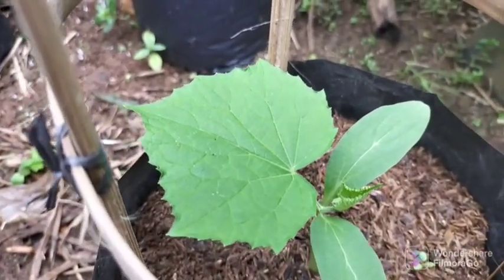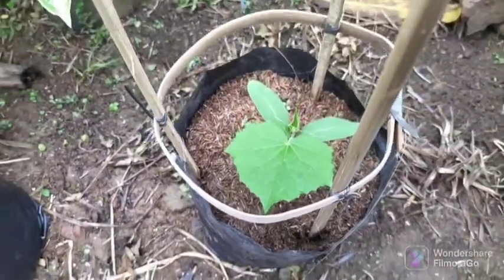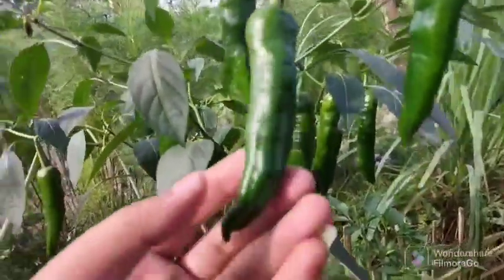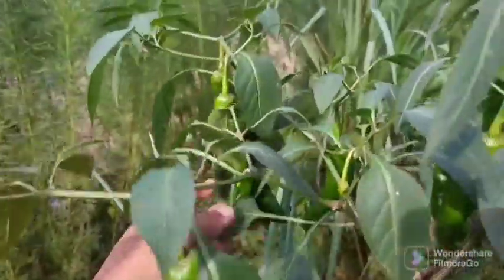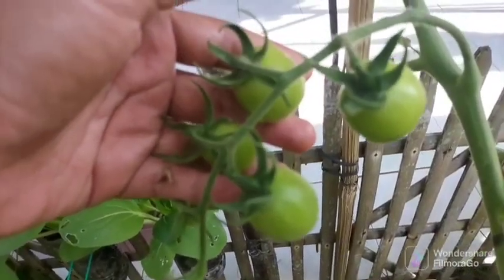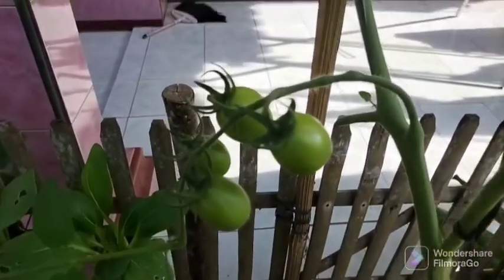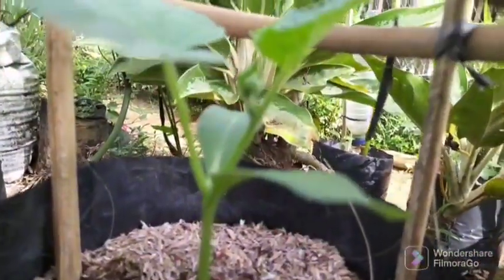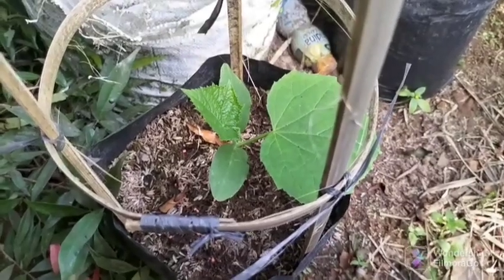BAKING SODA ‼️ is a safe and effective natural preparation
Hello friends, thank you for visiting the Alexandria Garden channel.

which are effective against several pests, illnesses, and weeds in the garden.

Humans, plants, plant products, and helpful insects like bees are not harmed by it.

  Baking soda is a completely natural compound from which natural plant protection products can be prepared.

A wholly natural substance called baking soda can be used to create natural plant protection solutions.

If you are dedicated to organic farming, you are aware of the potential benefits of utilizing baking soda on your garden.

because the baking soda stops the development of parasites and diseases that harm plants.

People frequently inquire whether baking soda, which is sodium bicarbonate, is a natural substance.

 Yes, it is a chemical compound that was added to the garden entirely organically.

found in geysers and springs.
By raising the pH of the leaves, this baking soda prevents the germination of fungus spores.

Vegetables, fruits, and flowers are protected from illnesses including white fog, powdery mildew, anthracnose, and black spots as well as pests like bed bugs, red spider mites, snails, and aphids.

  Baking soda-based ingredients are simple to make, affordable, widely accessible, and they may be used in a variety of recipes.

It's crucial to remember that any natural remedy must be utilized prophylactically.

If you use the prepared soda in a timely manner, it will be helpful.

This implies that you take care of the plant as soon as symptoms or early illness indicators show.

Unfortunately, you will need to buy chemicals if a disease or insect attack spreads.

  The simplest method is to combine 50g of baking soda (2 tablespoons) with 10 liters of water and mix it together.

Every seven days, spraying with such a solution is advised.

particularly after rainfall since moisture encourages the growth of fungus-based infections.

You can make this dish in smaller batches and to your specifications by modifying the ingredients.

Additionally, you can add a drop of vegetable oil, such as olive oil, to two liters of water for enhanced results.

two tiny tablespoons of baking soda and one drop of dishwashing detergent.

Fixative will be provided by vegetable oil, and soda will spray more effectively thanks to detergent.

  Make sure your detergent doesn't include bleach, which can be bad for plants, before using it.

The following procedure involves mixing milk with baking soda. It

preparations prepared by combining milk with

Mix 1 liter of milk with 1 tablespoon of soda and 10 liters of water.

You can cut back on the water, but be careful with the ratios, and then cut back on the soda and milk so that the solution doesn't get too powerful and burn the plant leaves.